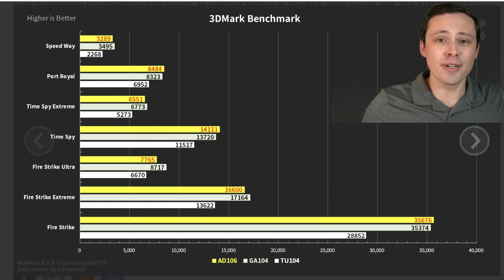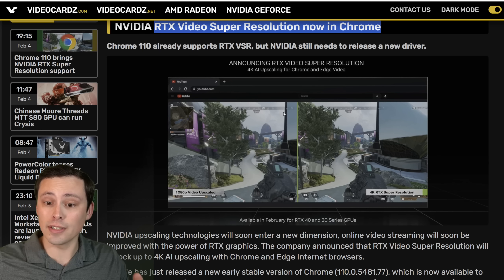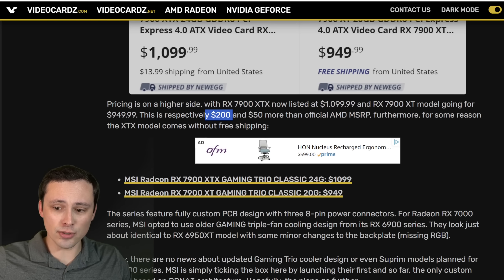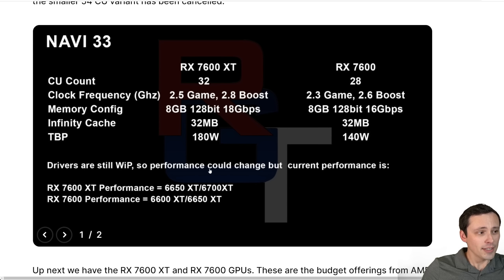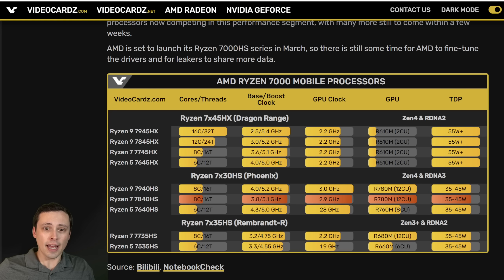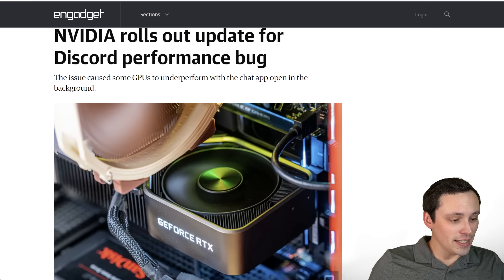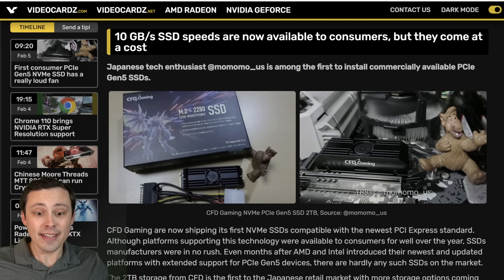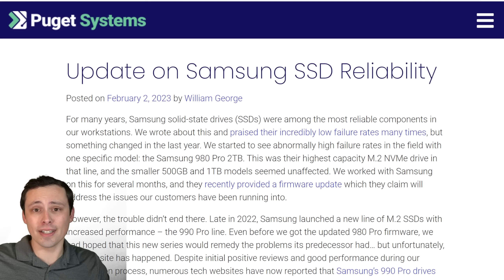GPU News!!!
Tons of GPU and CPU News!

Chapters:
0:00 AD 106 vs GA 104 vs TU 104 Leak
2:22 AD 106 and AD 107 GPU die shots and size leak
4:01 RTX Video Super Resolution now supported in Chrome (still need drivers)
4:59 AMD Radeon 780M benchmarks leak
6:40 PowerColor Liquid Devil Incoming?
7:20 MSI RX 7900 XT and XTX finally available
8:13 AMD addresses the lack of RX 6000 driver updates
10:08 Radeon RX 7800 XT, RX 7700 XT, RX 7600 XT and RX 7600 GPU performance targets leaks
15:14 AMD Phoenix Cinebench Score Leaks
16:16 AMD 7845HX Benchmark crushes 6900HX
17:32 Intel Arc Performance gains confirmed by Gamers Nexus
18:27 There's an Intel i5-13490F and 13790F?
19:58 Chinese Moore Threads MTT S80- Can it run Crysis?
21:45 ASUS wants you to trade in your old GPU for cash back
23:14 Steam Hardware Survey January- 4090 most popular new-gen GPU
24:25 Discord hurts Nvidia GPU performance, Nvidia rolls out a fix
25:08 PCIe-Gen5 SSD is out and it's LOUD
26:16 Buy a 3dfx VooDoo 5 600 GPU for over $10,000
26:57 American judge dismisses Joy-Con drift lawsuit because EULA disallows lawsuits
27:58 RTX 40 series vs AMD Radeon 7000 for content creation
28:59 Puget Systems abandons Samsung SSDs for reliability concerns